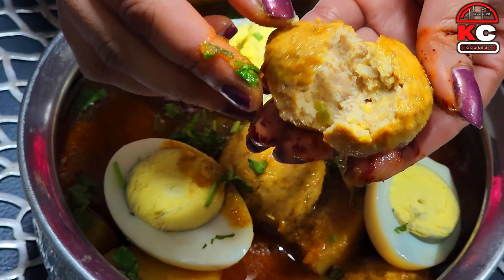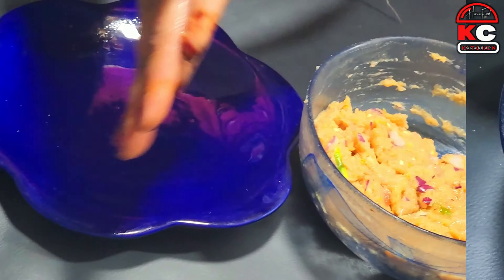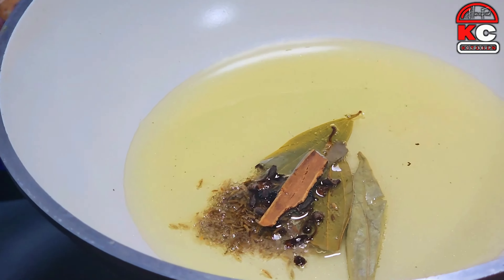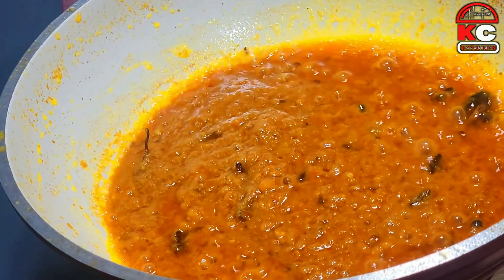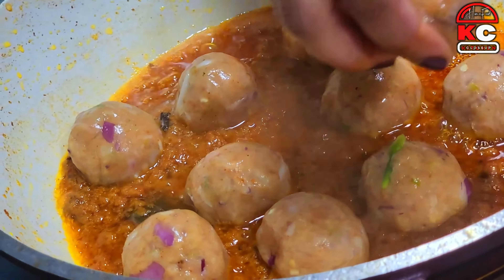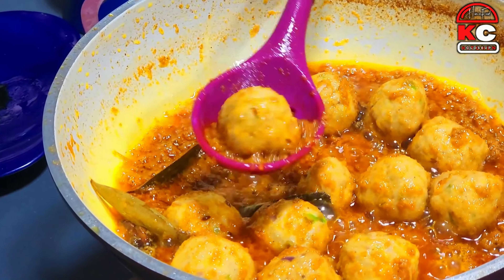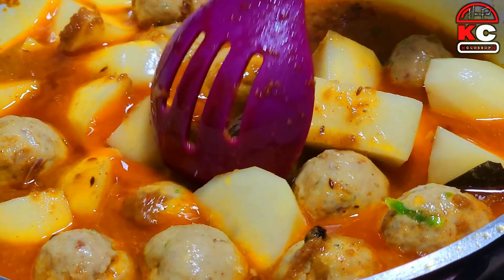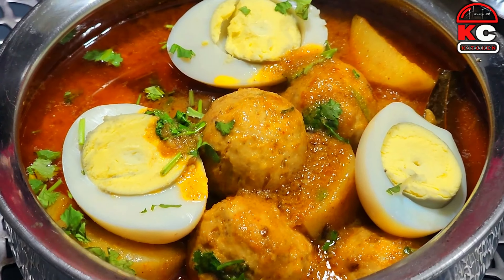Shadiyon Wala Anda Kofta |Anda Kofta ka Salan | Anda Kofta Curry Recipe | Special Pakistani Kofta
SALAM.

TODAY KITCHEN CLOSEUP PRESENTS A VERY TASTY HOMEMADE DELICIOUS SHADIYON WALA ANDA KOFTA SALAN ( CURRY ) RECIPE WHICH ALL AGE GROUP OF PEOPLE LIKES.ELDERS AND KIDS AND SPECIALLY SHADIYON WALA ANDA KOFTA SALAN ( CURRY ) RECIPE

LOVERSKITCHEN CLOSEUP HOMEMADE SHADIYON WALA ANDA KOFTA CURRY , OR SIMPLY KOFTA , IS A CLASSIC PAKISTANI | INDIAN SALAN ( CURRY ) MADE OF TENDER MEATBALLS SIMMERED IN A SPICY , FLAVORFUL SAUCE .

THIS RECIPE HAS ALL THE TRADITIONAL FLAVOR OF OLD FASHIONED KOFTA BUT IT’S MADE IN EASIER , MORE APPROCABLE WAY .
TRADIONALY SHADIYON WALA ANDA KOFTA SALAN ( CURRY ) MAKING

IT JUST THAT EXTRA BIT FANCIER , BY ADDING AN EGG.
NOT BOILED TO SERVEON THE SIDE . IT INCLUDES LOTS OF WARMING , RICH SPICES AND IS OFTEN SERVED AT SPECIAL EVENTS SUCH AS WEDDINGS , PARTIES AND EIDS .

SO ALL KITCHEN CLOSEUP LOVERS BE READY TO PREAPRE KITCHEN CLOSEUP SPECIAL HEALTHY SUPER EASY TASTY SHADIYON WALA ANDA KOFTA SALAN ( CURRY ) RECIPE IN YOUR HOME AND YOUR KITCHEN TOO,FOR YOUR FAMILY AND FRIENDS.

HOMEMADE SHADION WALA ANDA KOFTA SALAN ( CURRY ) RECIPE .

SHADION WALA ANDA KOFTA SALAN ( CURRY ) RECIPE IN URDU | HINDI | ENGLISH .

making meat balls
ingdrient

1: cicken bone less 1/2 kg
2: salt to taste
3: gram masala 1/2 tsp
4: chopped onion 1medium
5: green chilli 3__4
6: mint leaves 2tbs
7: gram flour 1tbs
8: turminc powder 1/2 tsp
9: red chilli powder 1/2 tsp
10: cooking oil 1tbs
11: ginger garlic paste 1tbd

making curry
ingdrient

1: cooking oil 1/4 cup
2: sabut gram masala 1tbs
3: bay leaves 2
4: ginger garlic paste 2tbs
5: red chilli powedr 2tbs
6: corinder powfer 2tbs
7: turminc powder 1/2 tsp
8: salt to taste
9: onion paste 1/4 cup
10: tomato paste 1/4 cup
11: yogurt 1tbs
12: water as per required
13: boilled egg 2

SHADIYON WALA ANDA KOFTA SALAN ( CURRY ) RECIPE LINK